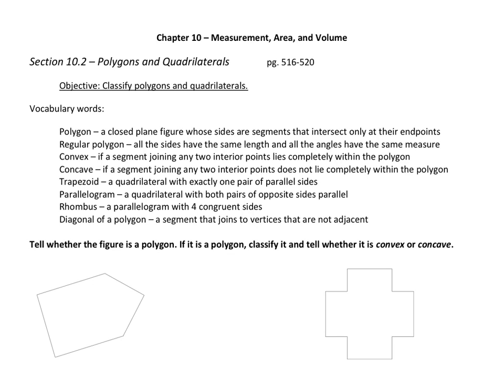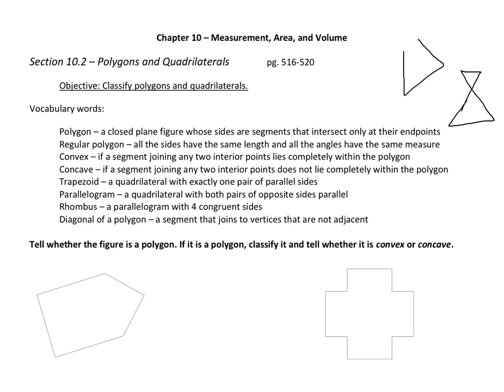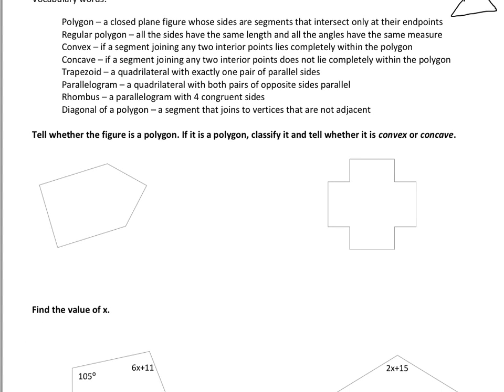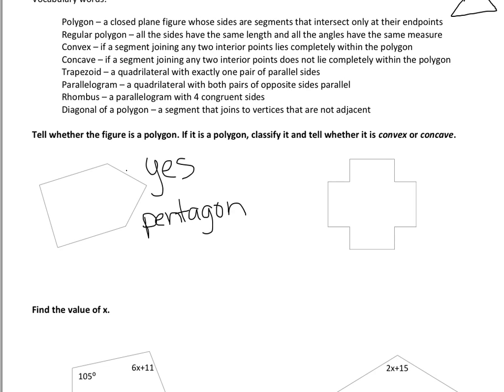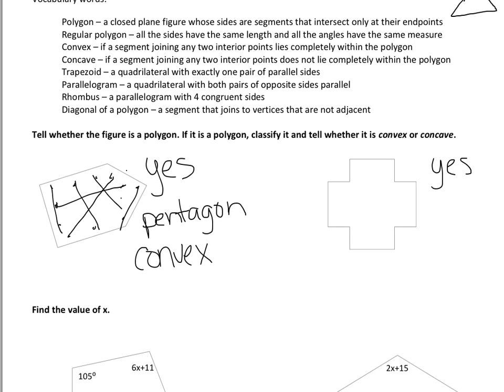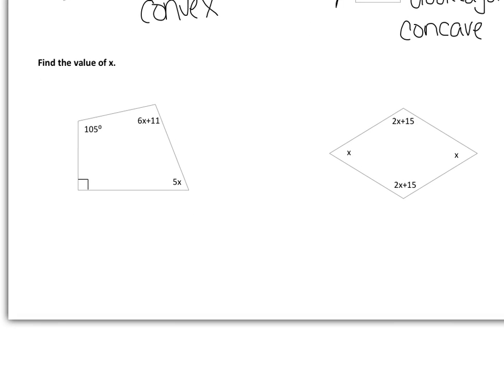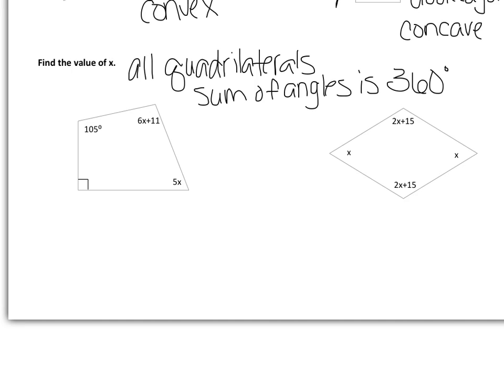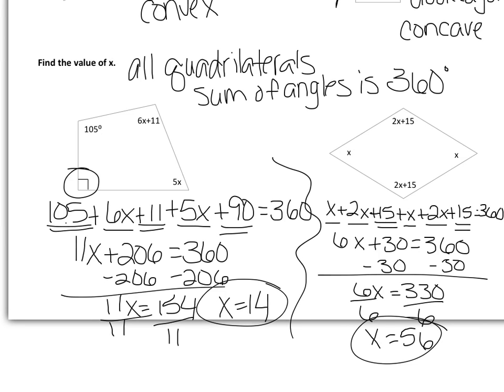10.2 polygons and quadrilaterals